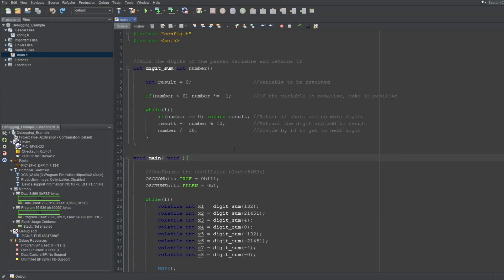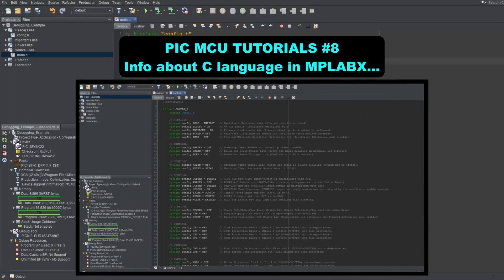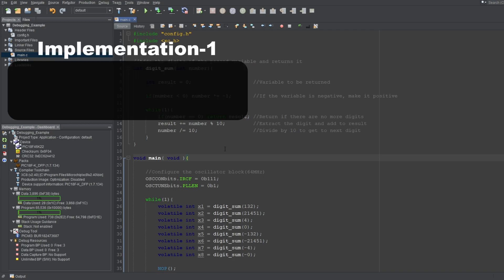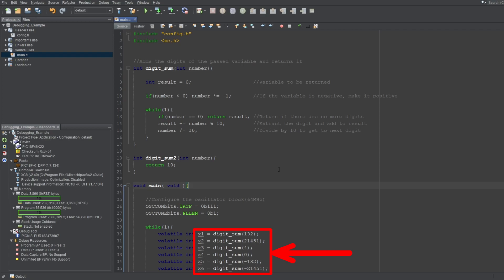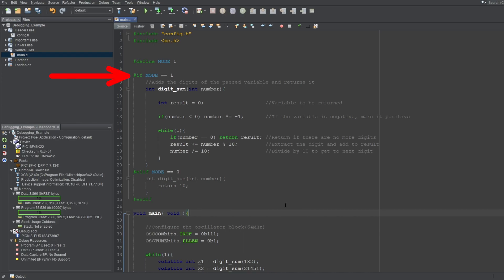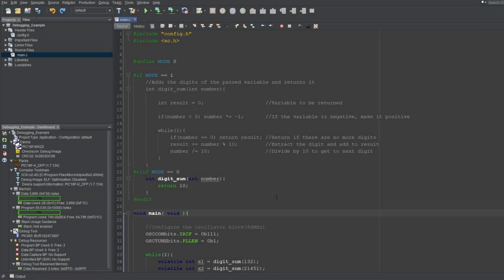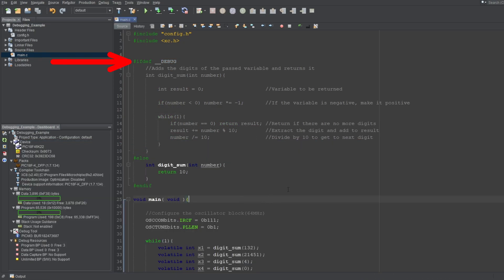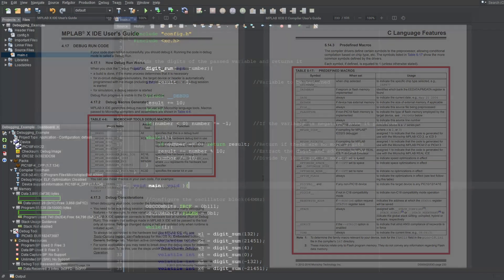PIC MCU DEBUGGING #8 - Debug macro (Absolute Beginner)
In this video, I'll talk about the predefined macros in MPLAB X IDE and XC8 compiler, specifically the "__DEBUG" macro.

- XC8 C Compiler User’s Guide  (page 233 for the macros):
- Microcontroller used in the video: PIC18F46K22
- Programmer/debugger used in the video: PICKIT3
- Next video:
(TBD)
Timestamps:
[0:00] Start of the video
[0:18] What are macros & preprocessor?
[1:30] A relevant example
[4:29] Predefined macros (debug macro)
[6:24] End of the video